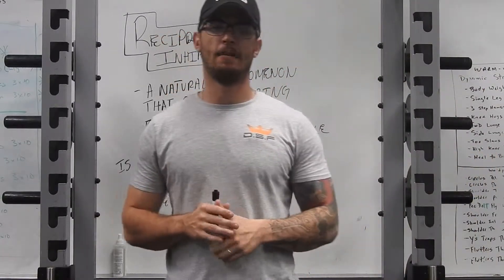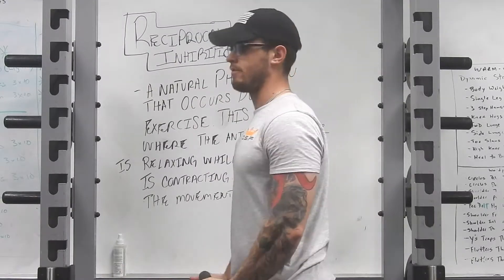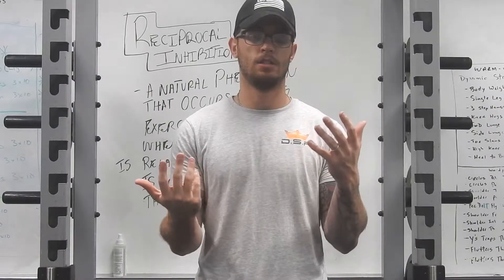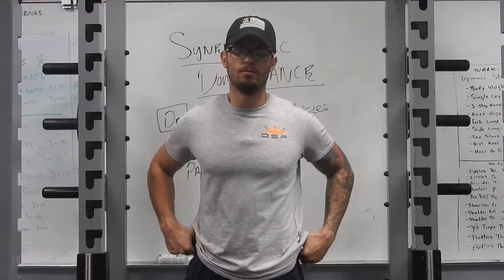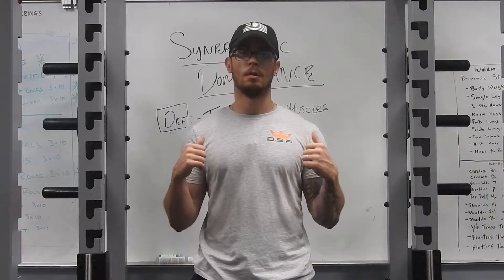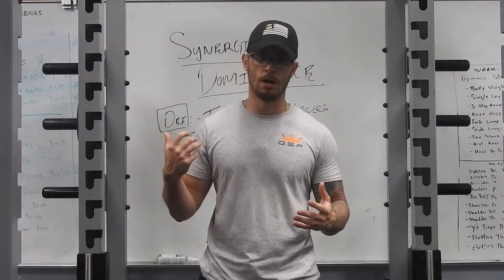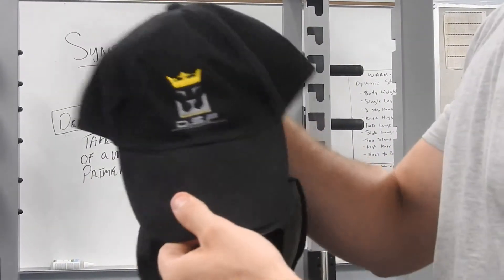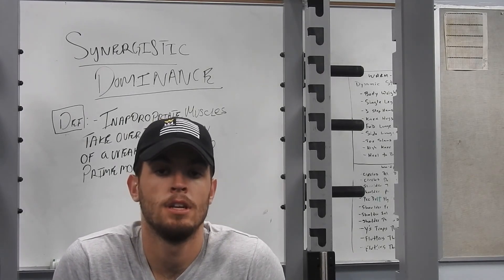INSIDE THE RACK #4; Reciprocal Inhibition and Synergistic Dominance.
just a very brief and short discussion on what Reciprocal Inhibition is and what is Synergistic Dominance.